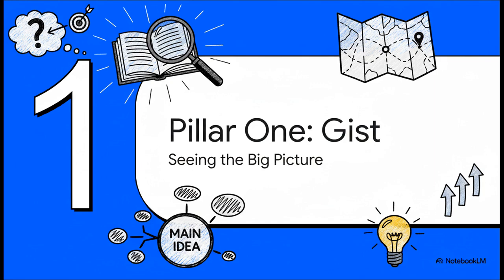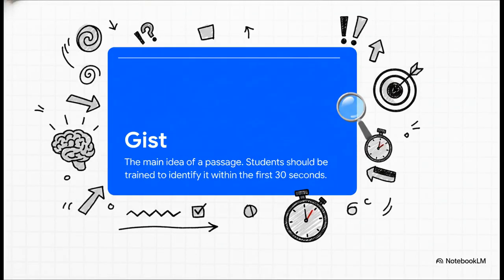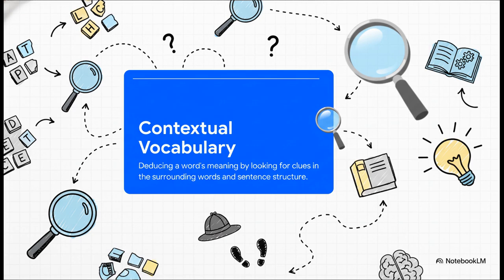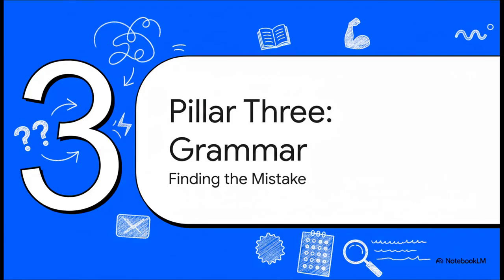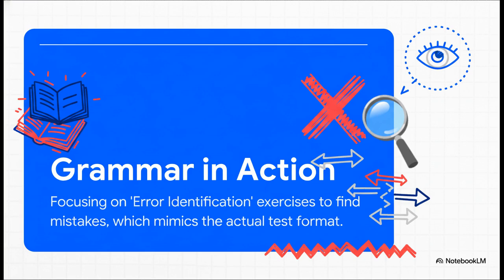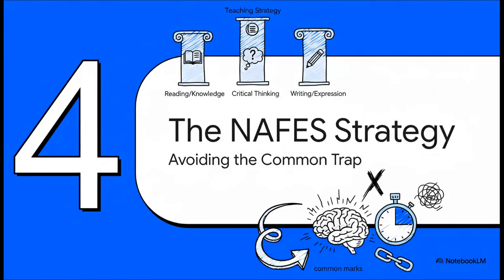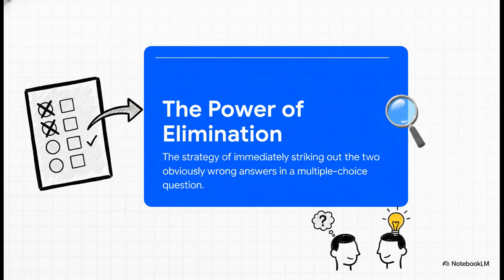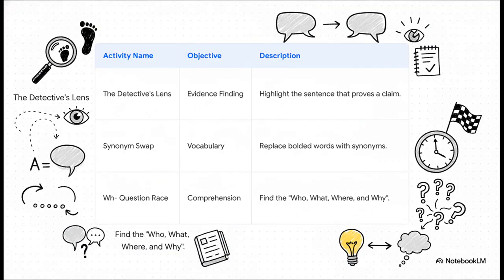اختبار نافس إنجليزي: تكتيكات الحل السريع Mastering NAFES English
📌 ما ستتعلمه في هذا الفيديو:

استراتيجية الـ 30 ثانية: كيف تستخرج الفكرة الرئيسية (The Gist) بسرعة البرق.

لعبة المحقق: كيف تجد الدليل داخل النص وتضمن الإجابة الصحيحة.

قاعدة 50/50: استراتيجية استبعاد الإجابات الخاطئة لتقليل التوتر وزيادة الدقة.

قواعد في دقائق: التركيز على "اكتشاف الأخطاء" كما يظهر تماماً في الاختبار.

Inside this Lesson:

Skimming vs. Scanning: Master the art of finding information in seconds.

Contextual Vocabulary: How to guess word meanings without a dictionary.

Error Identification: Stop memorizing rules and start seeing them in action.

The Power of Elimination: Using the "50/50 Rule" to beat test anxiety.

Learndome Tip: Success in NAFES isn't about how many words you know; it's about how you use them in real-world formats like emails and ads.